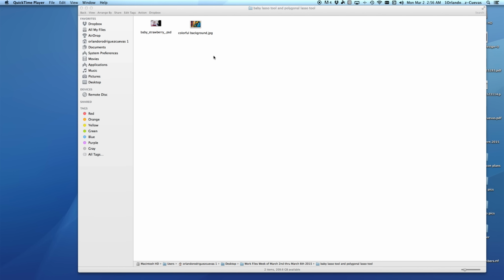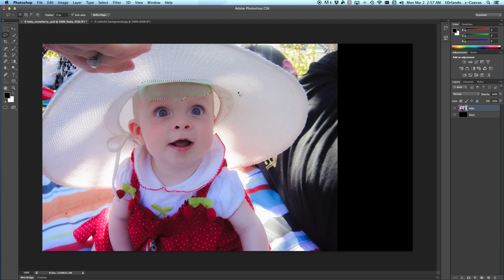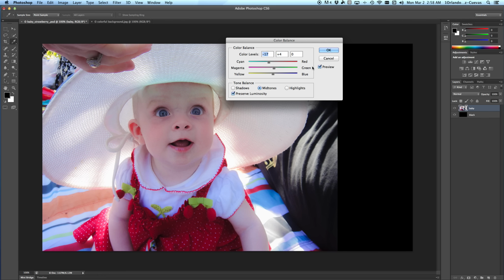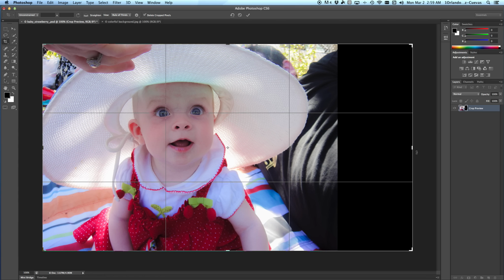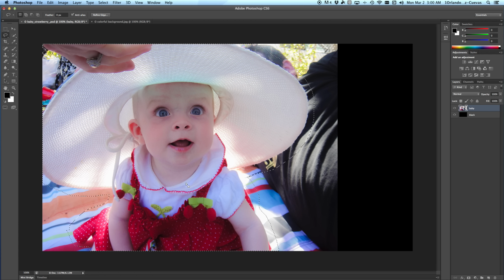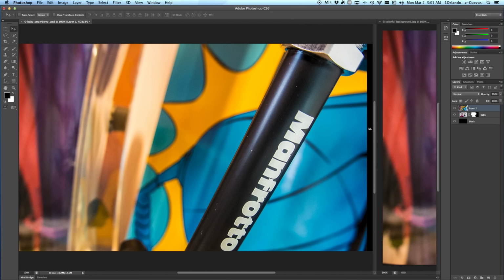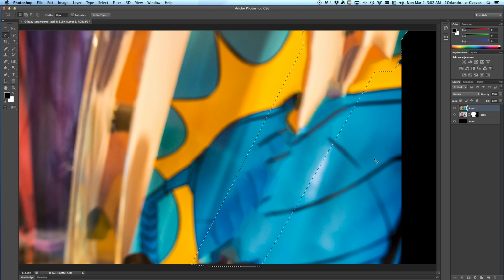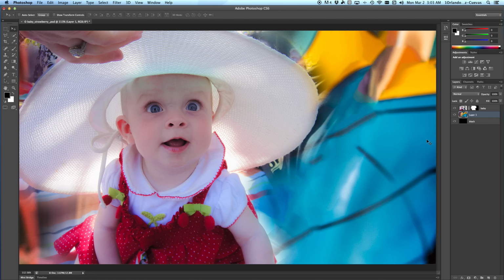Lasso Polygon layermask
Ferris High School Digital Art Class Mr. Cuevas